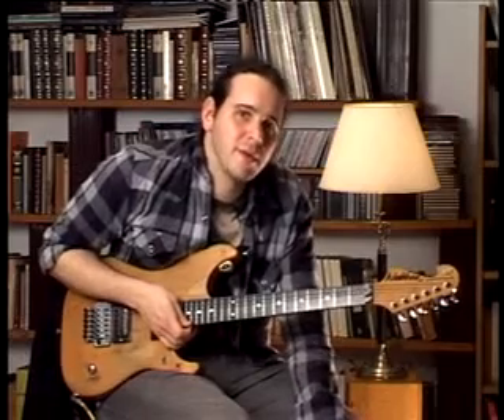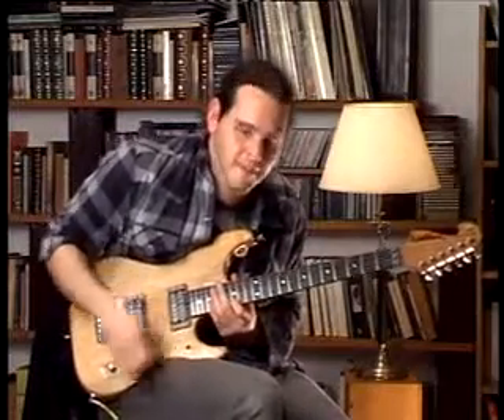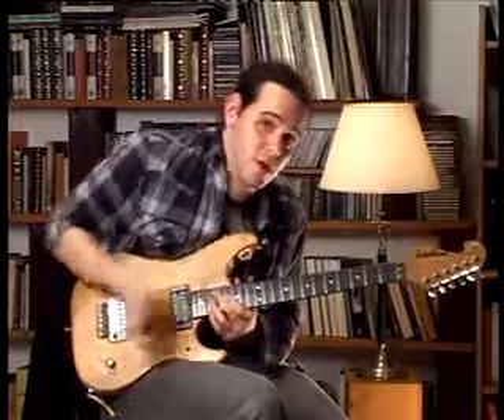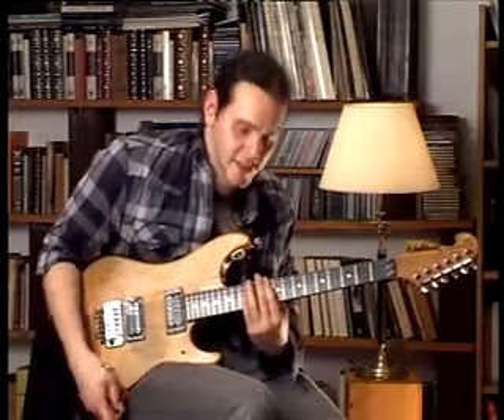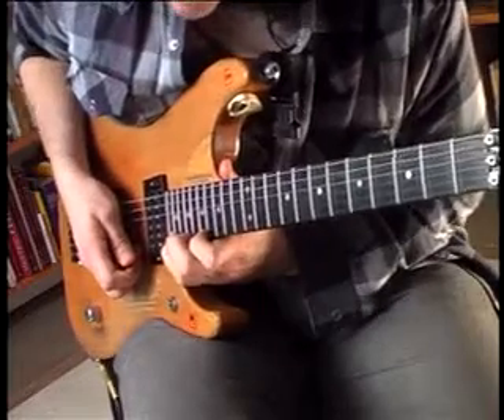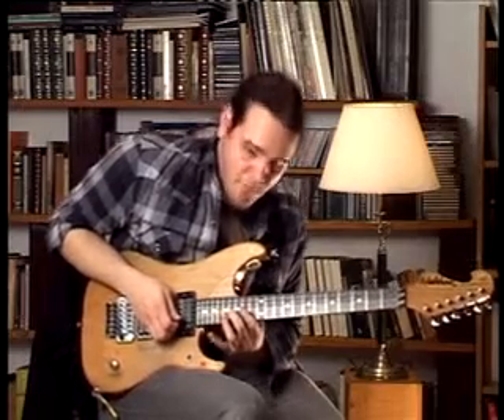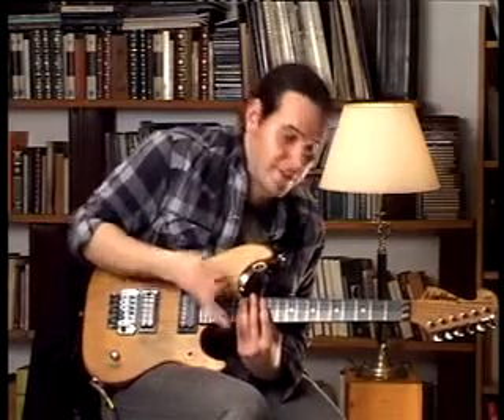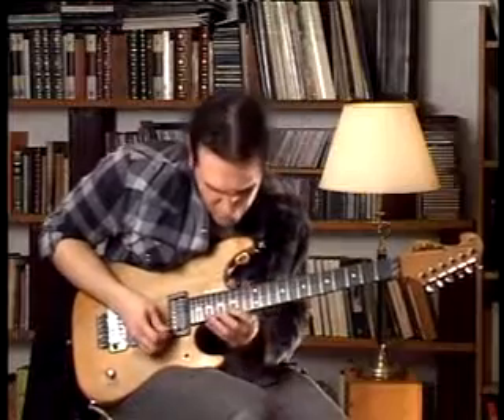More Blues Pentatonic Licks in E - Blues Guitar Lesson